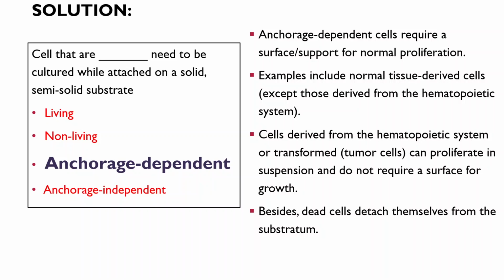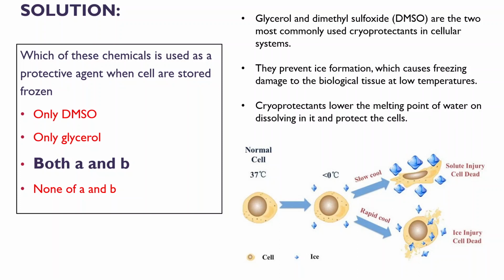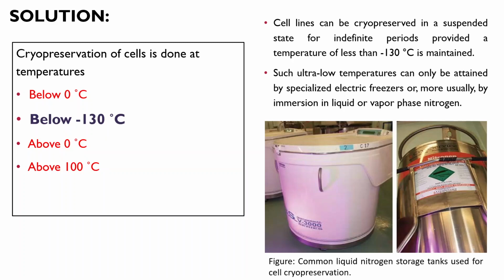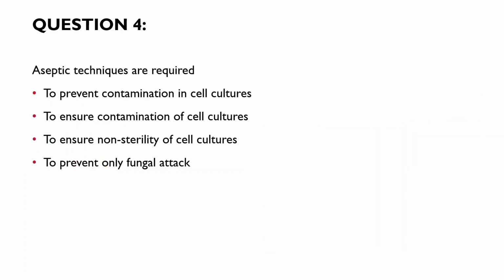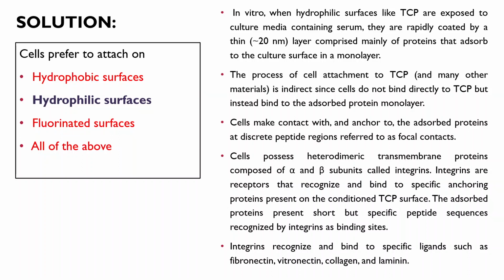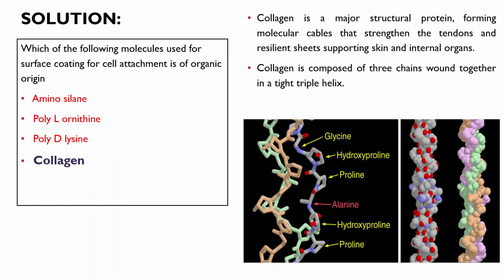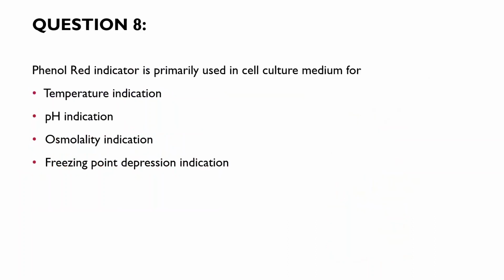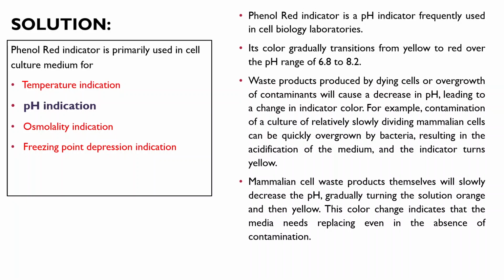Week 0 NPTEL video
Hello Viewers! Welcome to this channel where I will be posting live TA session recordings for the NPTEL course Cell culture technologies.